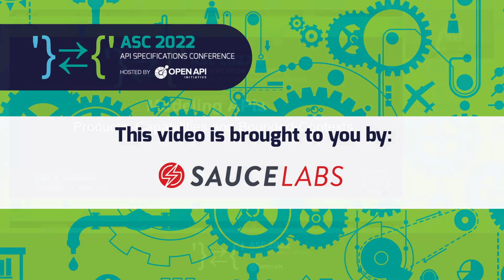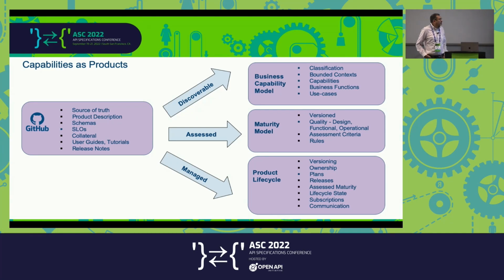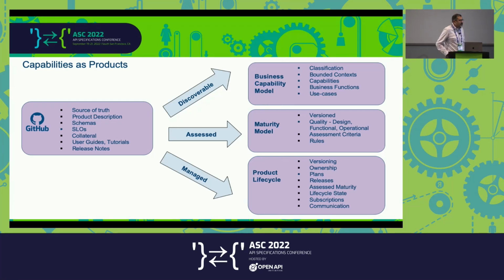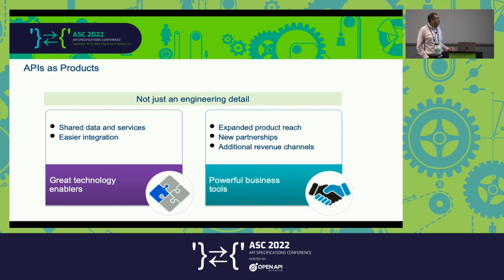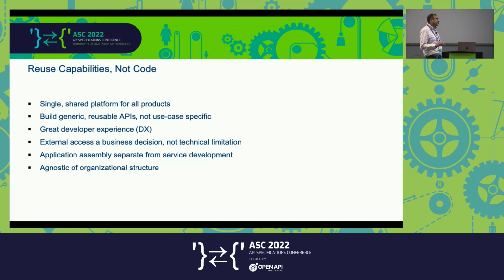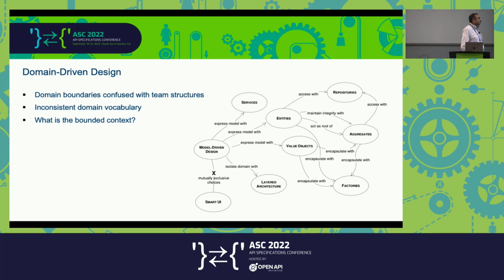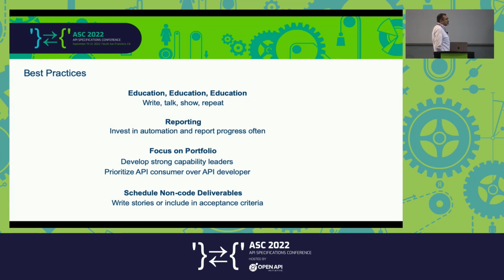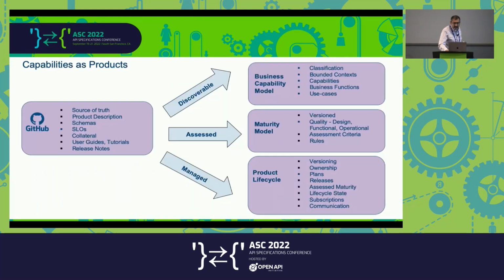Modeling APIs: Products, Capabilities and Bounded Contexts - Nikhil Kolekar, OpenWeave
Business capabilities delivered as API products are fast becoming the foundation of the digital economy and connected commerce. API-driven platforms allow businesses to accelerate the pace of innovation, excel at their core competencies, and collaborate with other businesses for co-creating value. APIs have marked an explosive growth, and established an increasing acceptance of their necessity. API usability is now a key differentiator for companies that want to dominate their industry or for start-ups that want to establish their innovative offerings.

Today's digital businesses are powered by applications and experiences that are composed of business capabilities realized as APIs. These APIs, implemented by service applications, may use other APIs to achieve their business function. Thus, any given customer experience is fueled by a complex tiered orchestration of multiple services, by service providers across different business and infrastructure capabilities.

However, as the number of APIs powering our businesses explode, how to model them right at scale is still a struggle. With a design-first approach, the powerful notions of APIs-as-products, business capability modeling, and bounded contexts conflate in interesting ways. How do we combine the best of these ideas to come up with a modeling approach that works at multiple levels of abstraction, providing semantic transparency and discoverability to all stakeholders, both on publishing and consuming sides?